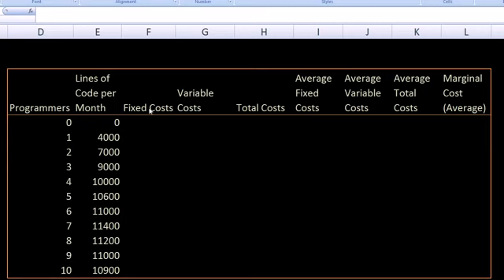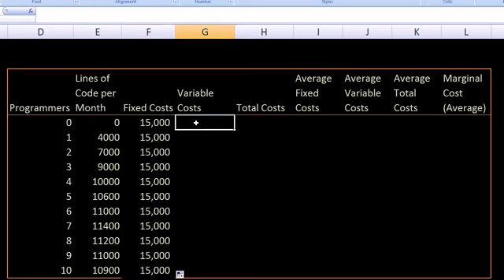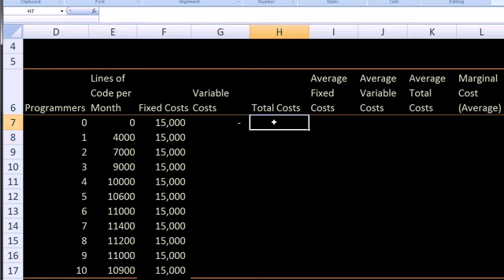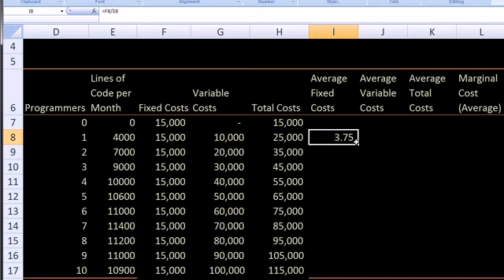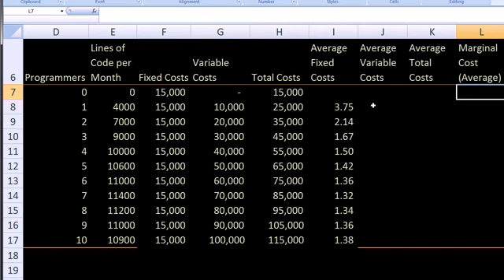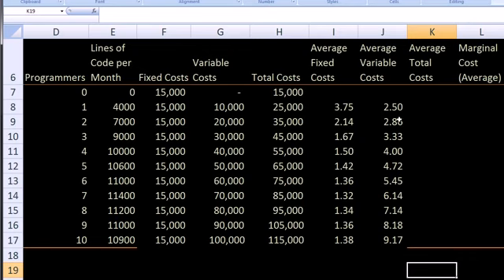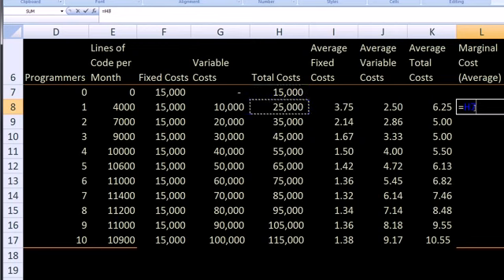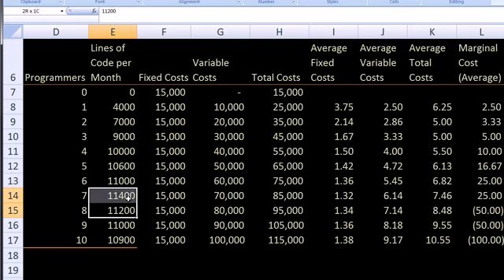Fixed, Variable, and Marginal Cost